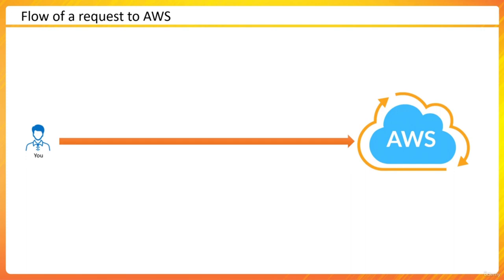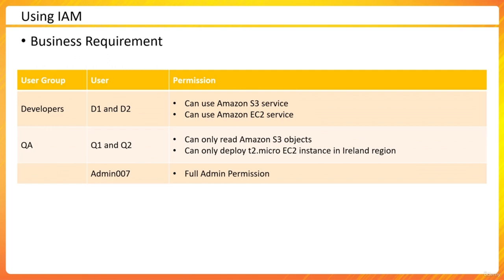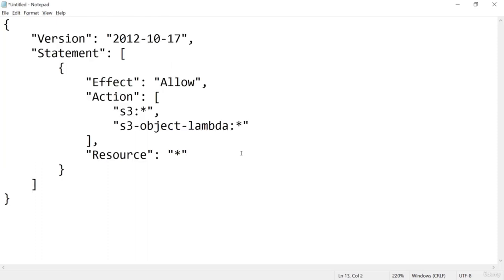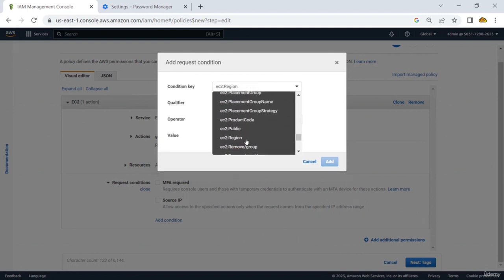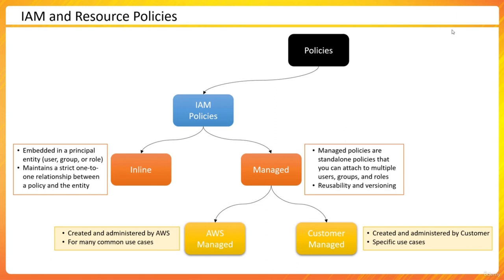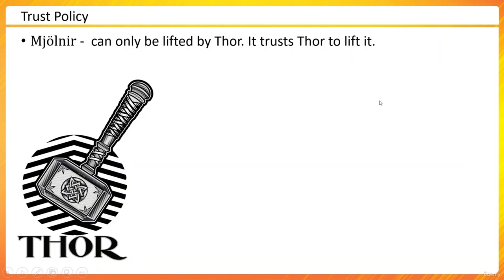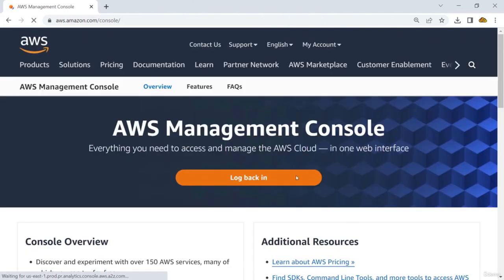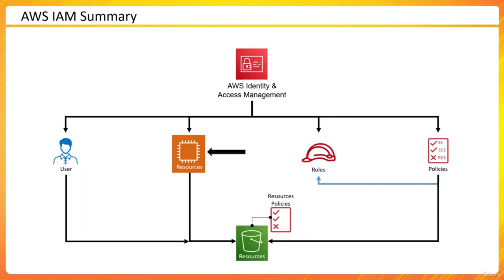AWS IAM Tutorial for Beginners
Learn about AWS IAM in this tutorial. You will understand AWS IAM concepts like Authentication, Authorization, User, Groups, Roles and Policies
AWS Cloud Practitioner for Beginners - Full Course [12 Hours]
AWS CLI for Beginners | How to Use the AWS CLI
What is AWS IAM? AWS IAM Core Concepts You NEED to Know

Security is a crucial aspect of any application or any infrastructure you design or build. AWS IAM allows you to securely build and operate in AWS Cloud. AWS IAM interacts with almost every AWS service and authorizes every request you send to AWS cloud. Some of the concepts of AWS IAM are pretty unique (like roles), which may be difficult to understand and comprehend. In this training you will learn these concepts using real life analogies.

Using AWS IAM, you can create users who regularly login to access AWS resources, arrange them in a group for easier management, and let them assume a role (within or across AWS accounts) so that they can perform various aspects of their work in AWS cloud securely using temporary credentials. IAM Roles, also helps AWS services to access other AWS services securely.

For providing required permission to these identities, AWS IAM uses policies, which give you the granular control on the actions performed by these identities.

AWS IAM can also facilities adding external identity providers so your users don’t have to authenticate separately for using AWS Cloud.

Whether you are builder (developer, solution architect) or an operator (Systems Admin, Network Engineer, Security Consultant), AWS IAM helps you leverage AWS Cloud is the safest possible manner.

        AWS IAM - Concepts
        User, Groups, Roles and Policies
        IAM Policy evaluation logic